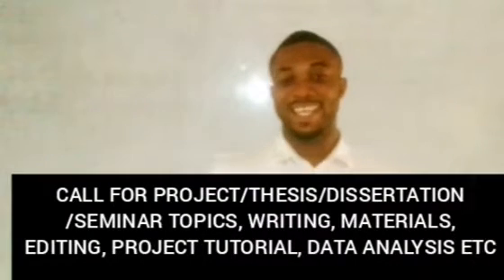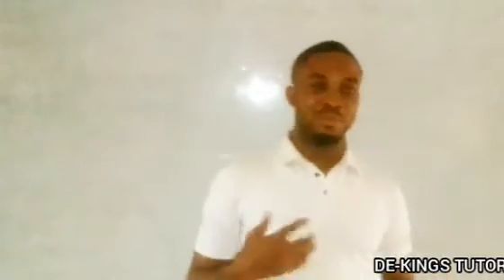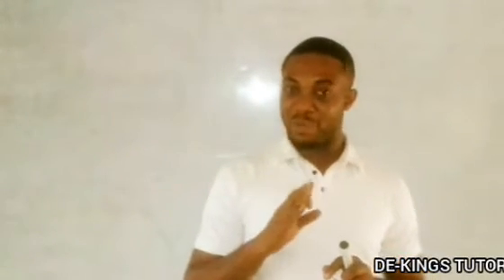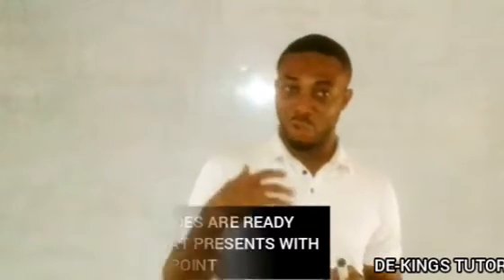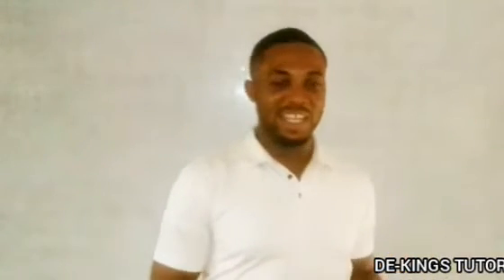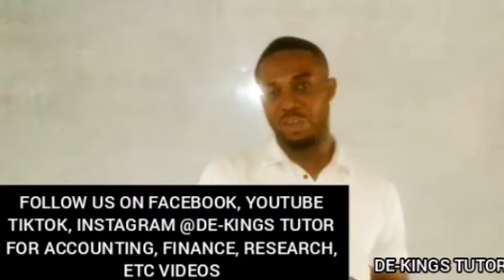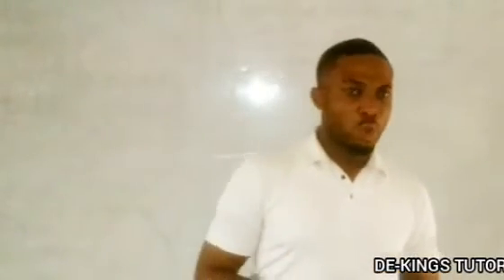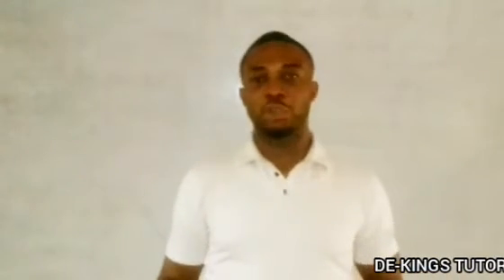HOW TO PRESENT SEMINAR EFFECTIVELY